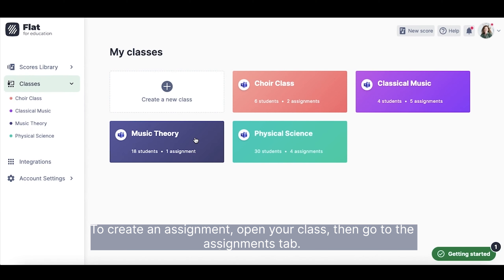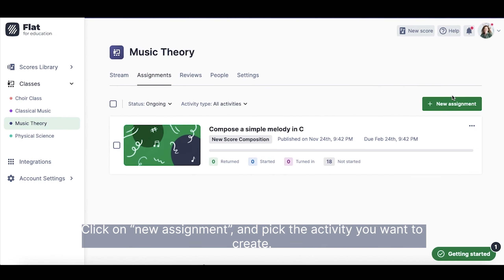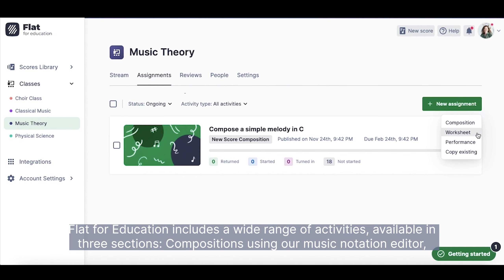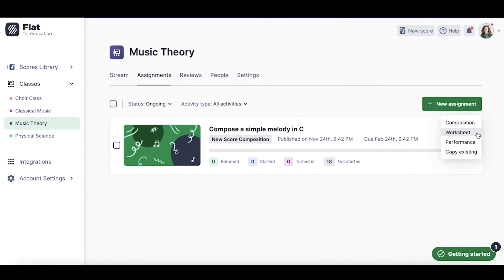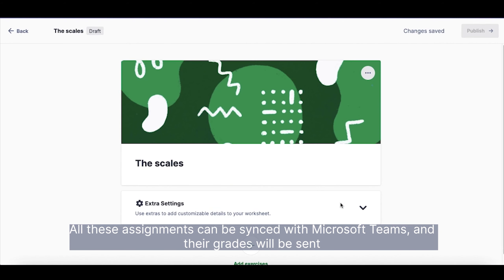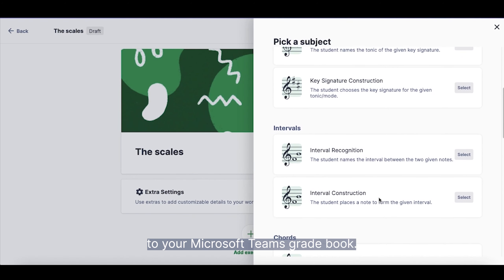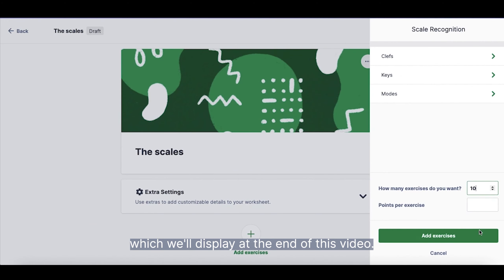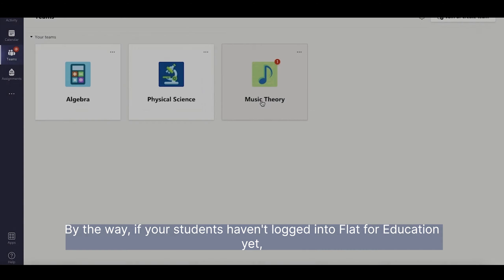Flat for Education x Microsoft Teams: creating assignments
In this video, you will learn how to create music assignments on Teams.